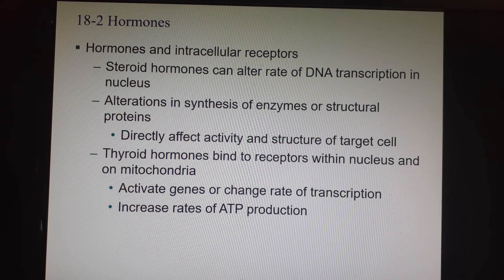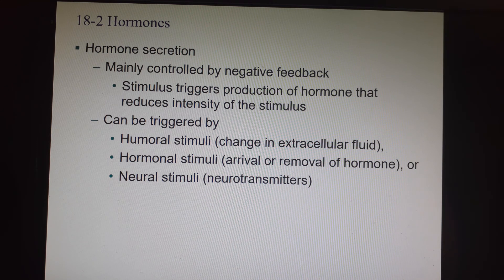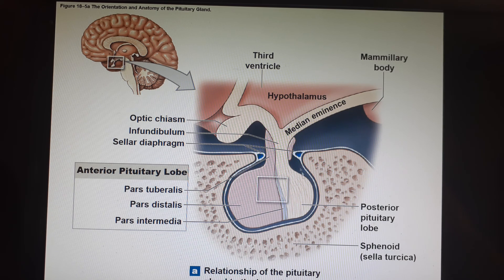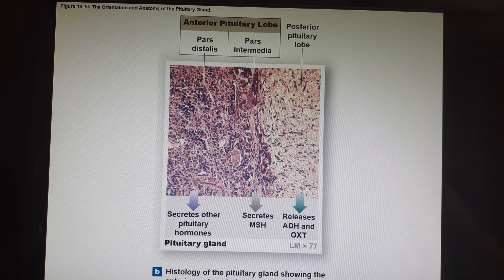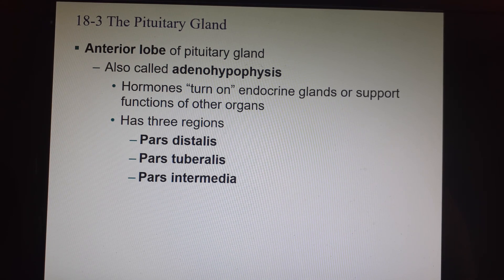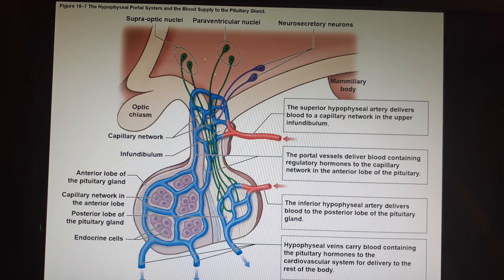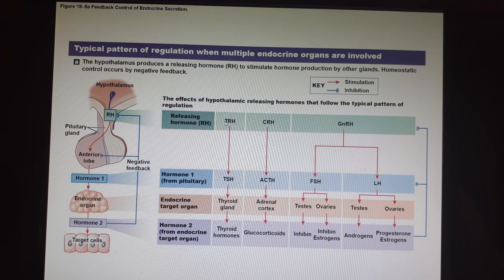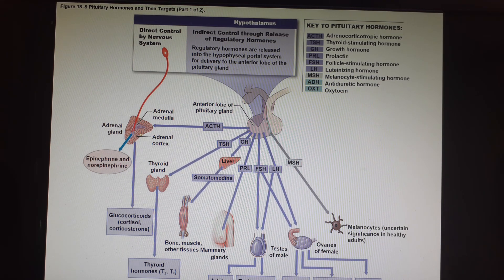Chapter 18 Slides 33-51